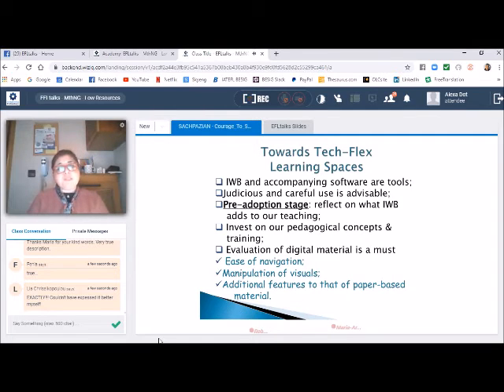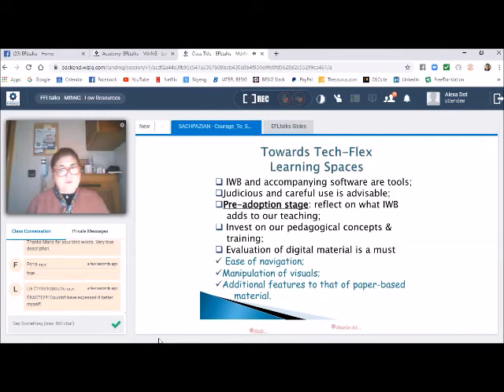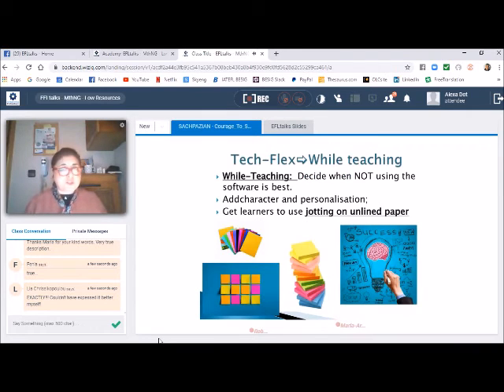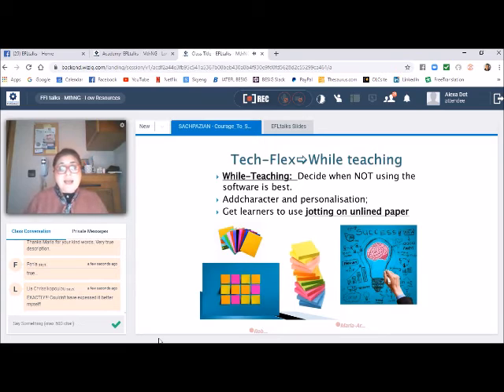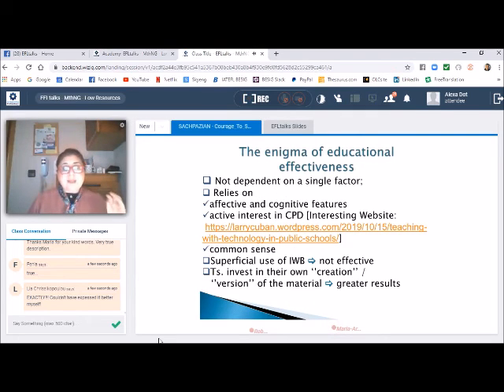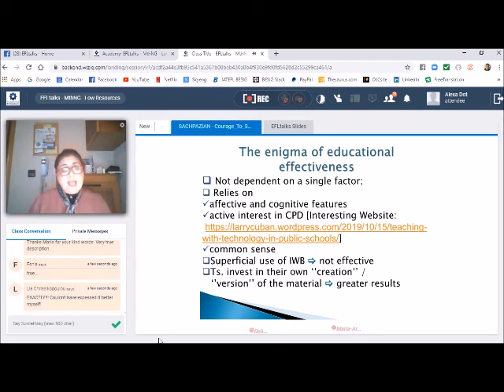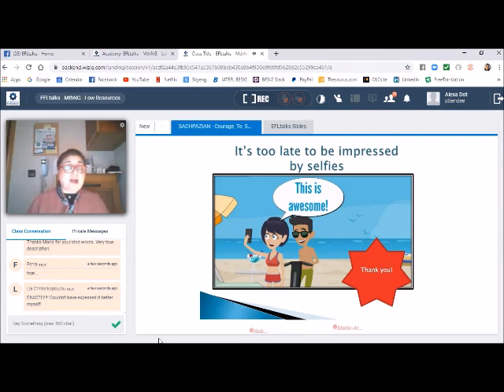Maria Araxi Sachpazian The Courage to switch off the Projector EFLtalks MTHNG low resources